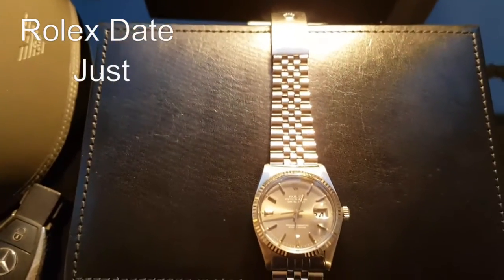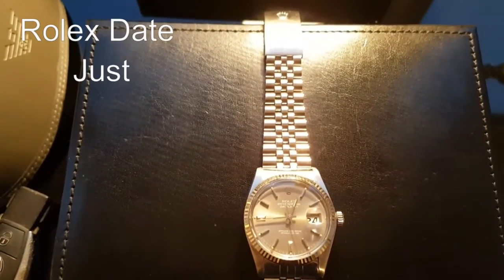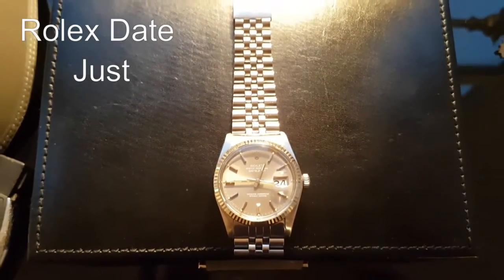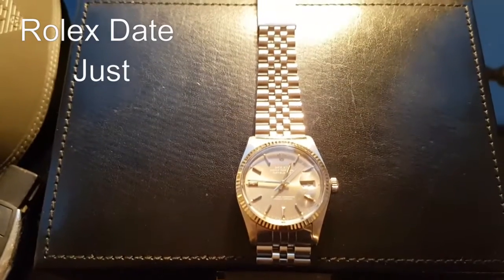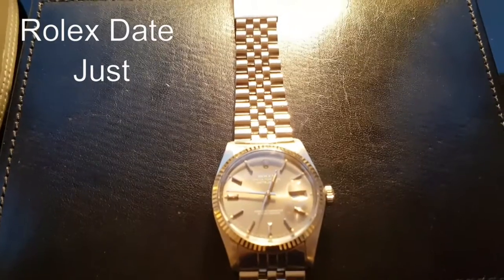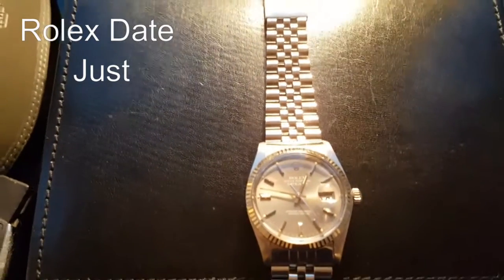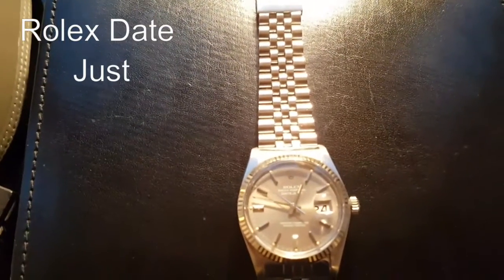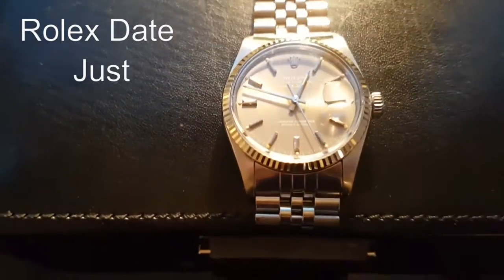Rolex Date Just 1601 and 16014 - Why buy a used Rolex ?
Rolex Datejust, most versatile watch, both a dress watch and sports watch you can wear on every occasion.